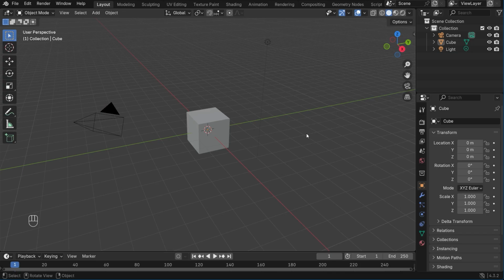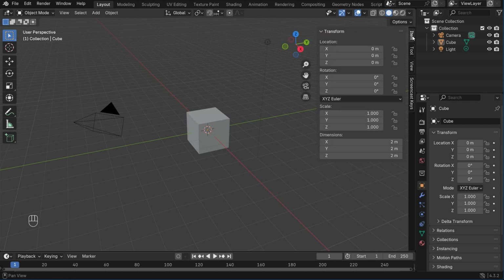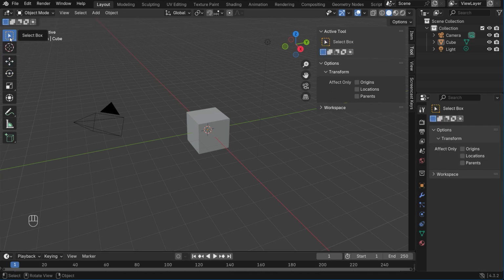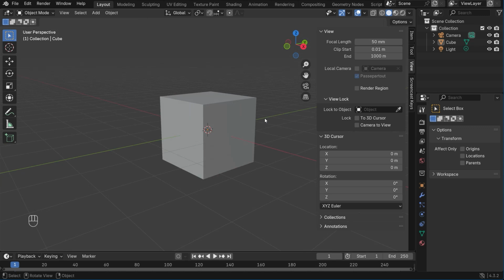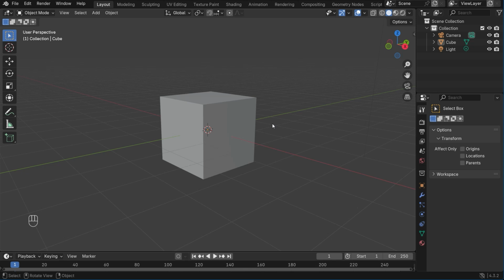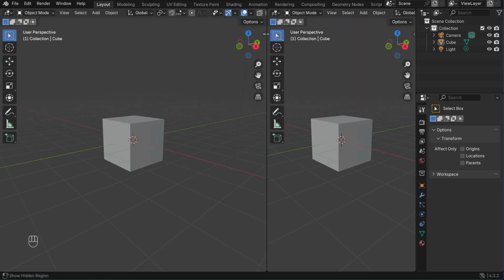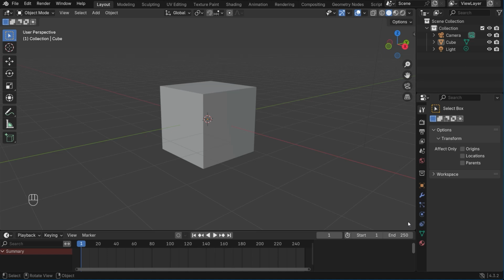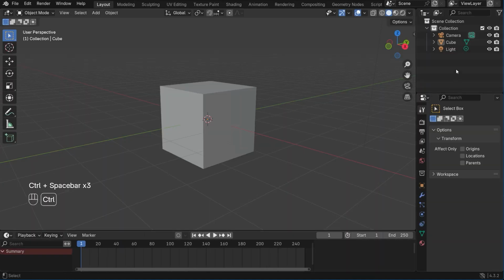Blender Basics17 :3D Viewport